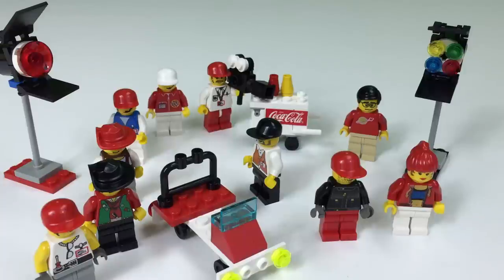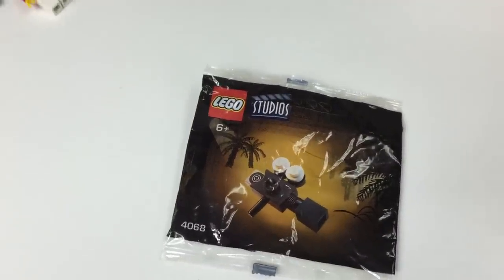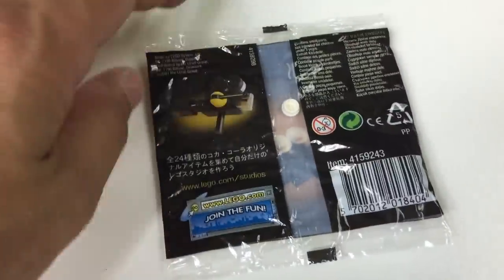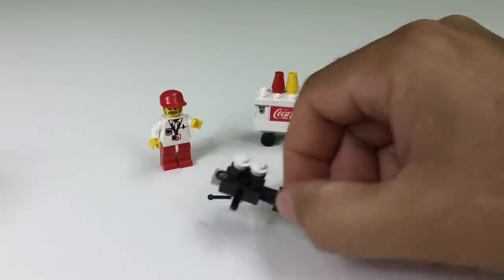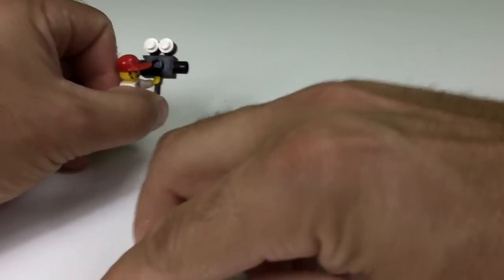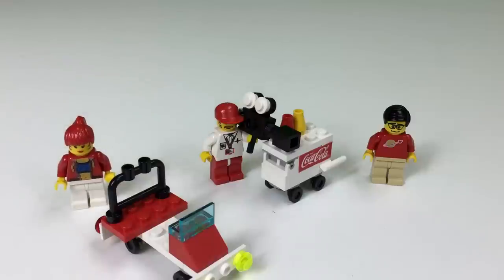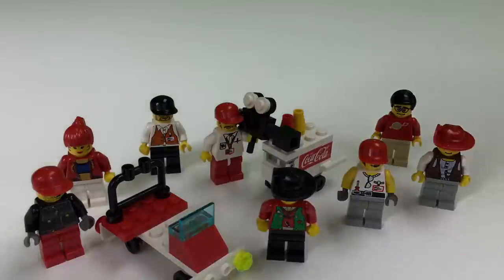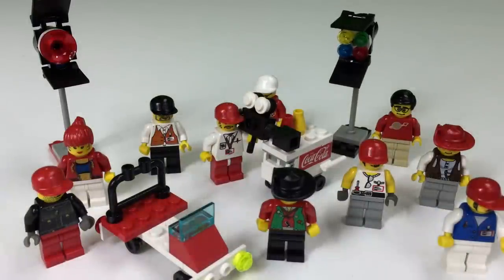LEGO Studios 4068 Camera Coca Cola Japan Polybag from 2001